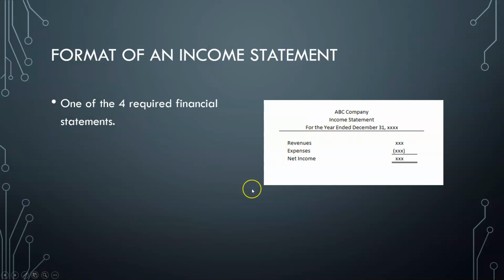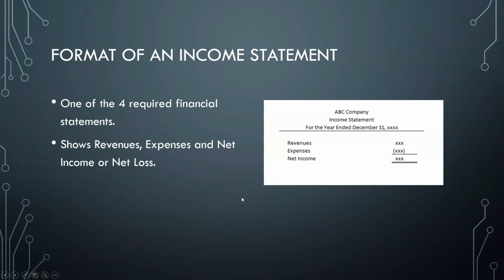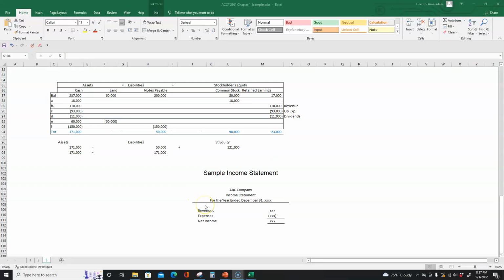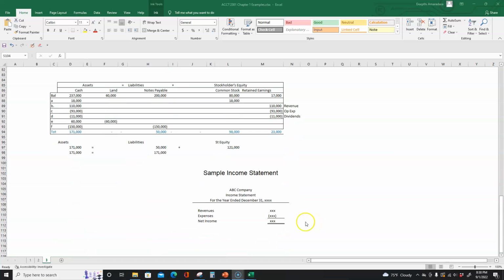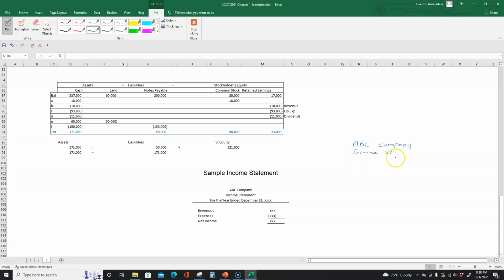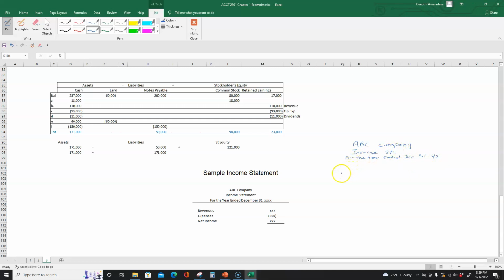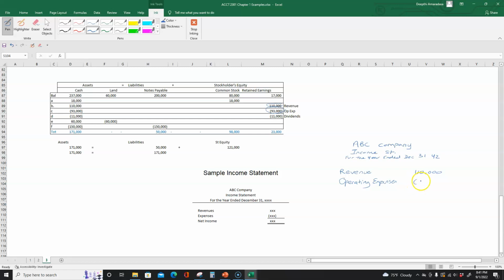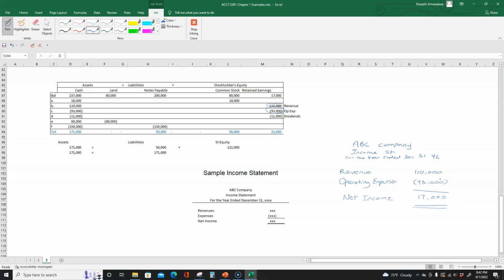Introduction to the Income Statement